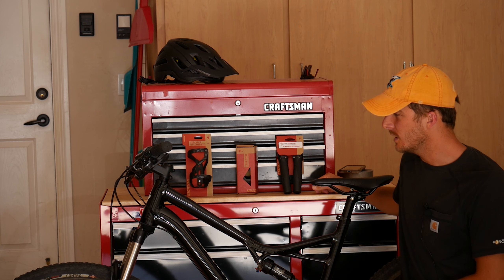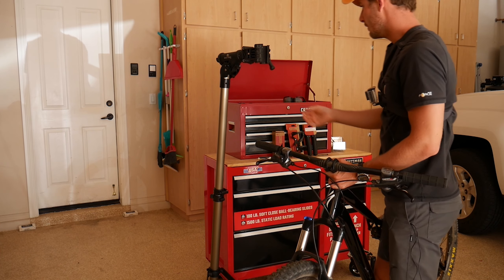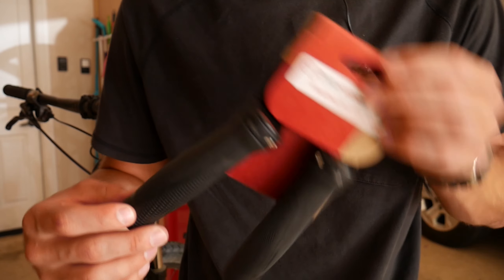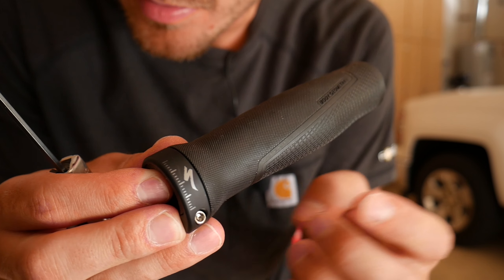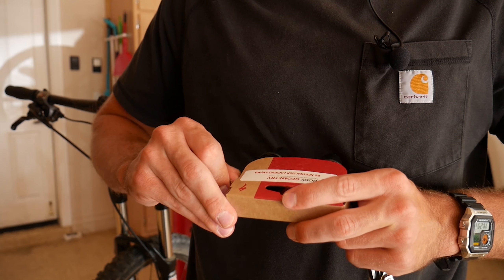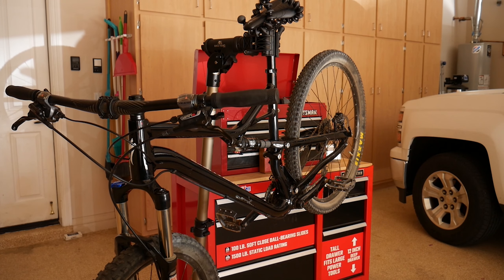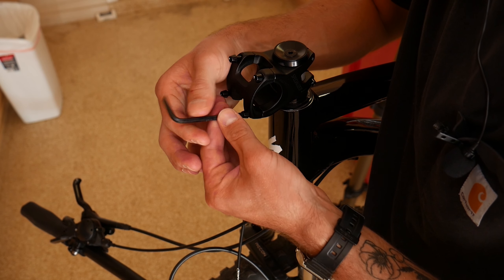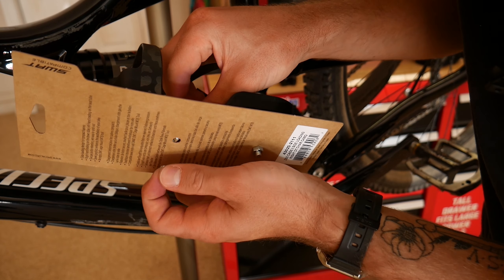MODIFYING A USED SPECIALIZED 29er MOUNTAIN BIKE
I BOUGHT A USED 2016 SPECIALIZED CAMBER. with an XL Frame. Buying a used bike comes with a few challenges, and one of the biggest for me was FIT. This bike was slightly too big for me, so before I spent money on a new bike I wanted to see what I could do to adjust the geometry to fit me.

Enjoy the video and let us know what you want to see next.

CAMERA: Lumix G7 4K
LENSE: Lumix G7 45-150 Micro Four Thirds Mount
MICROPHONE: Savage Lavalier Mic
JBL CLIP2
CASIO WORLD TIME
GARMIN eTREX 10